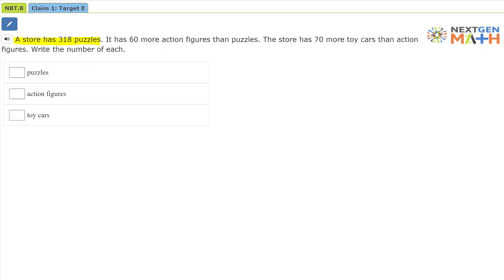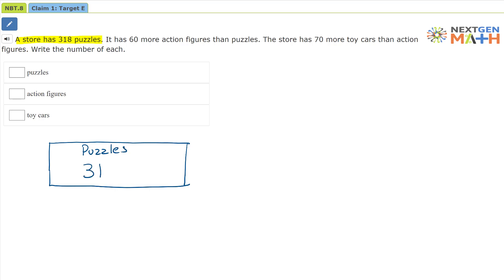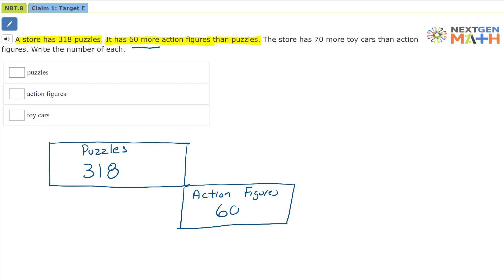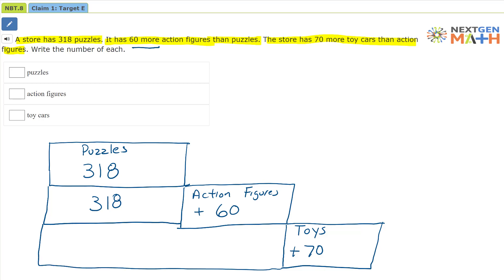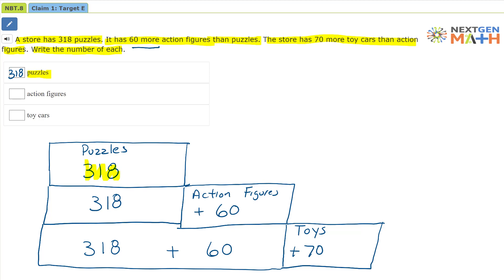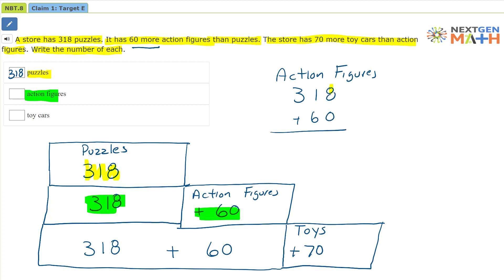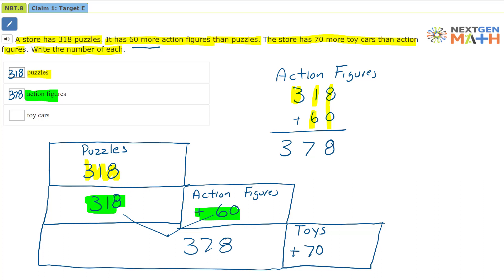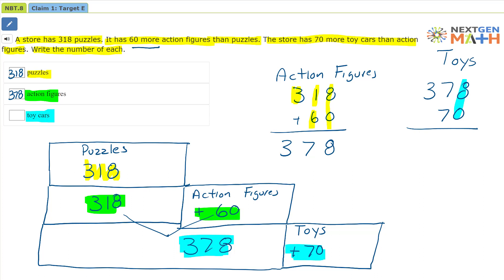2nd Grade NBT 8 1 P